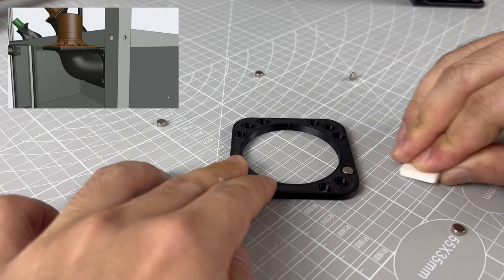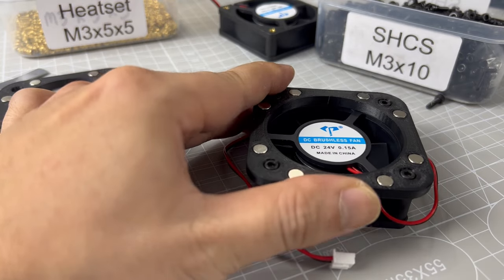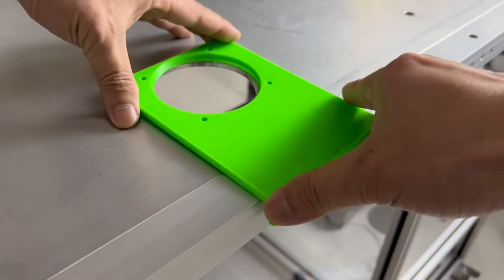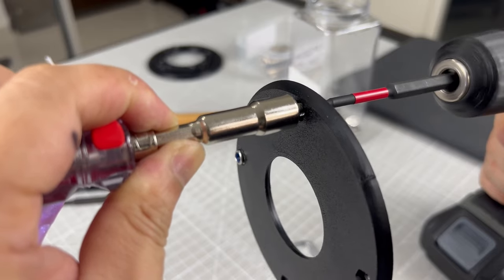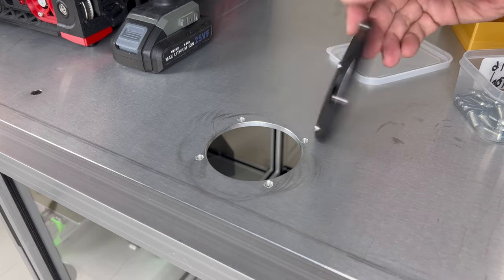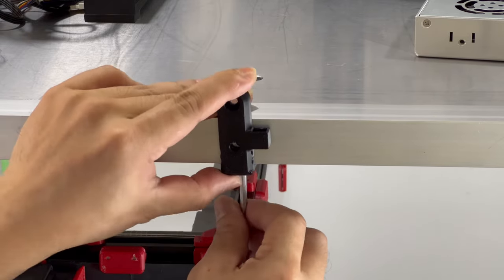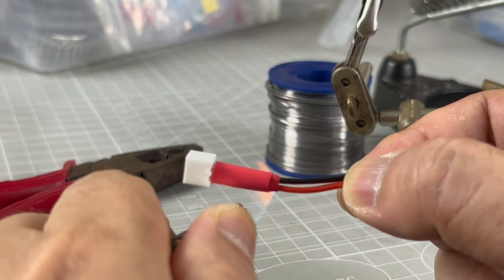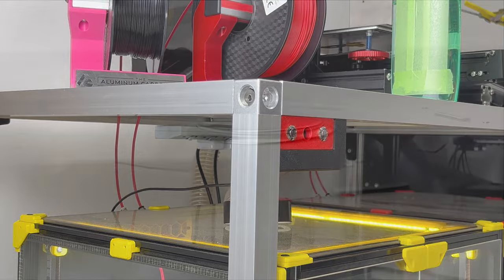ULTIMATE 3D Printer Rack (Part 3) | with Built-In ENCLOSURE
This is Part 3 of how I built the ULTIMATE 3D Printer Rack with Built-In Enclosures. In this video, the multiple 3D Printed hardware and some basic wiring will be mounted onto the 3D Printer Rack.

You may call it a 3D Printer Enclosure Rack, or a 3D Printer Shelf, or even a 3D Print Farm. It doesn't matter. It fits all these descriptions. This is definitely a 3d printer enclosure design of my own, allowing me to continue as a 3d printing nerd in my own compound.

Needed to build a mobile rack badly to house the growing number of 3D printers I've built. It is becoming a 3D Printing Farm in my study room. This will be a multi-part series to demonstrate how it's built. Printers fighting for a spot on this rack will be Ender 3 Pro, Ender 3v2, Voron 2.4 RED, Voron 2.4 YELLOW, Ratrig V-Minion, Ratrig V-Core 3, and Voron Switchwire. Some of these printers will eventually have to go. 3D Printers that I will keep will and must be capable of highspeed 3d printing, providing service of 'print on demand'. I just might keep a space for the bambu lab printer, converting my study into my mini factory, making practical 3d prints and useful 3d prints for the future.

I will be using my art-of-joinery methods on this build which will improve the aesthetic factor of this project, and with the versatility of aluminum extrusion, I may come up with more practical solutions and variations to improve the usage of this self-built 3d printer enclosure rack. Creativity in the design will be demonstrated in all these videos.

If you enjoy my content, you can now show your support with Super Thanks. Simply click the "Thanks" button below this video! Your support helps me create more videos and improve the quality of my content. Thank you for being a part of The Aluminum Carpenter community!

* Frequently Used Tools In All My Videos *
🔗 Hex Head Allen Wrench Drill Bit (Metric)
🔗 Hex Ball Head Allen Wrench Drill Bit (Metric)
🔗 Long Hex Head Allen Wrench Drill Bit (Metric)
🔗 Cordless Brushless Impact Drill
🔗 2020 Flushplate
🔗 3030 Flushplate
🔗 4040 Flushplate
🔗 Noctua fans